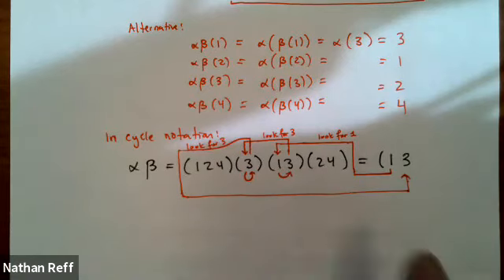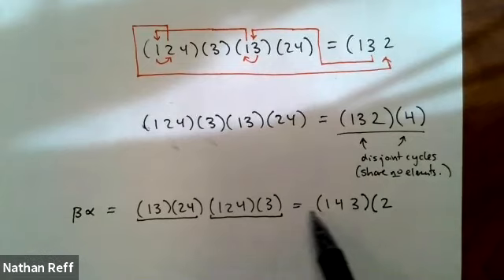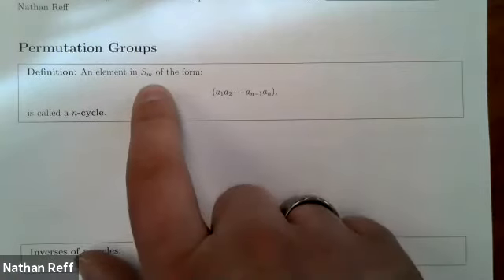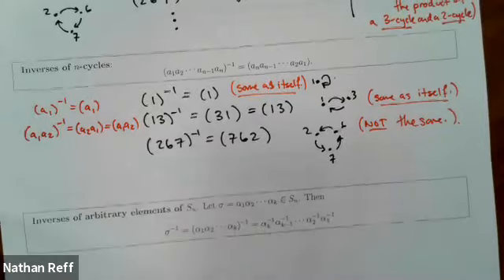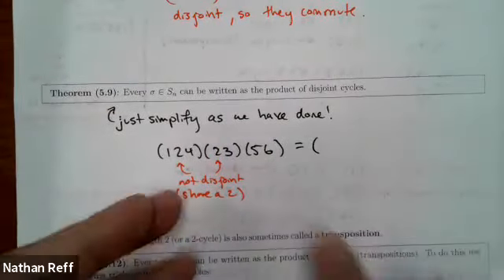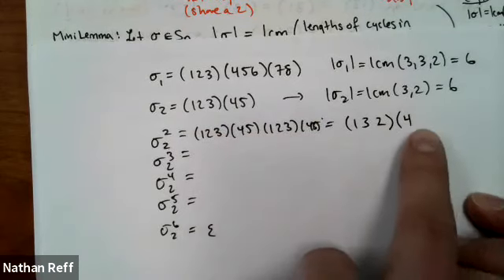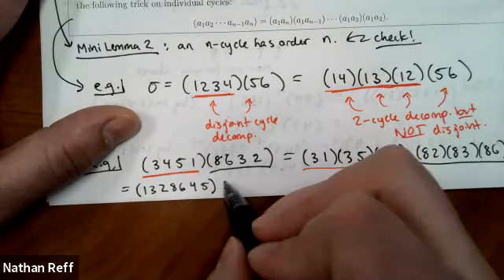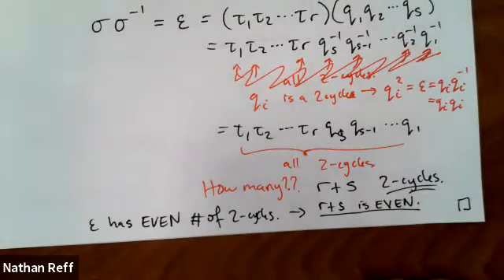Modern Algebra - Lecture 11